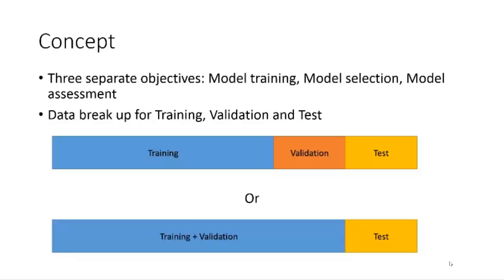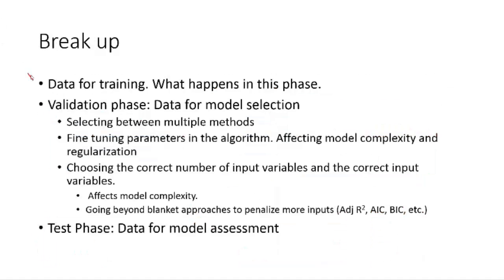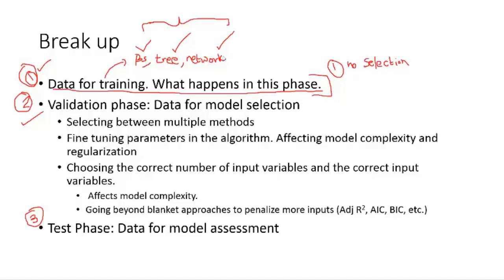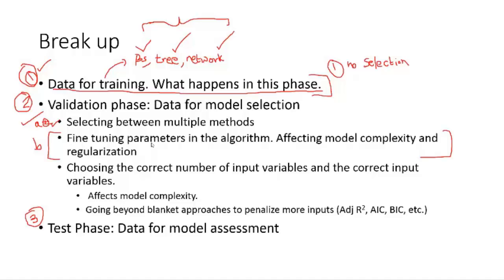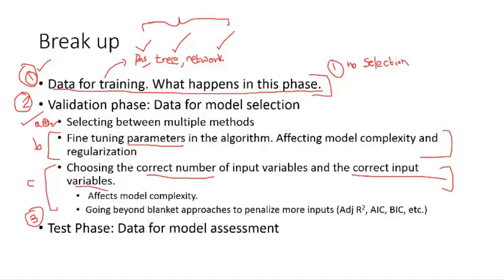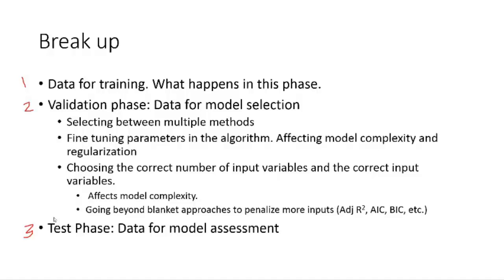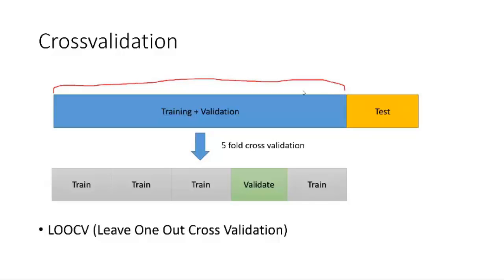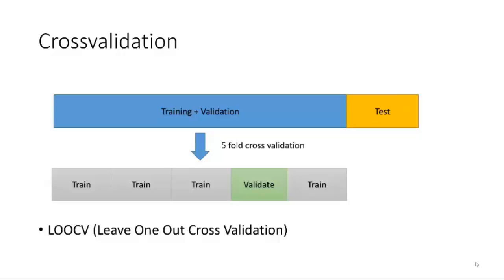Model Assessment and Selection